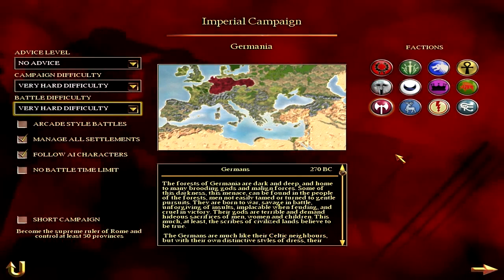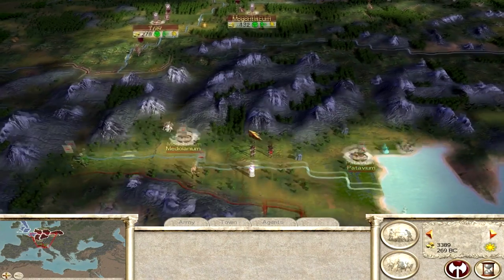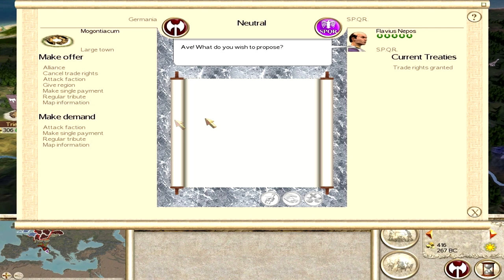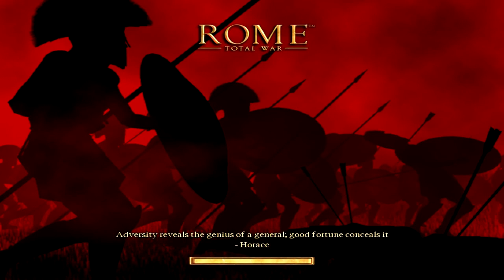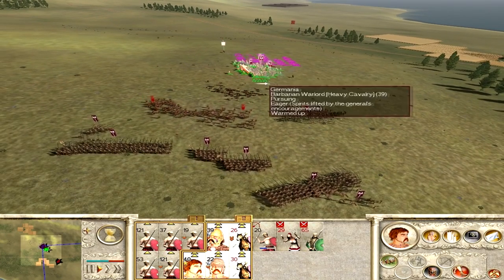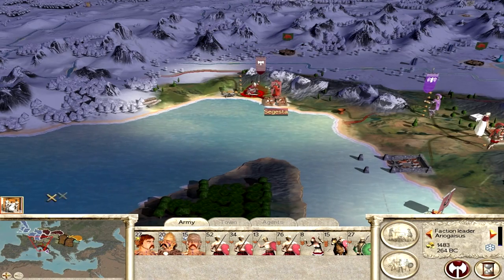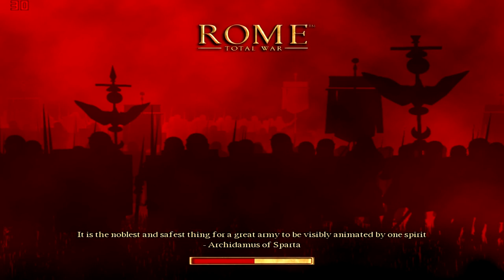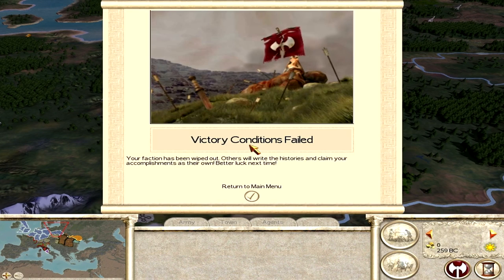(#01) Germania Challenge | TWN | The Big Rush and Fall (1 Hour Special)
Hello and welcome to another challenge issued by Total War Network. This time it is Germania and our aim is to take Rome as quickly as possible. The rules are Very Hard/Very Hard with Fog of War turned on.

Needless to say I suck at the older Total War games so don't expect to see slinky battles skills, however you can expect plenty of funny moments.

Also here are the links to all the other players that are taking part: